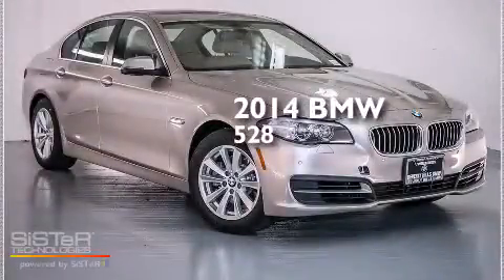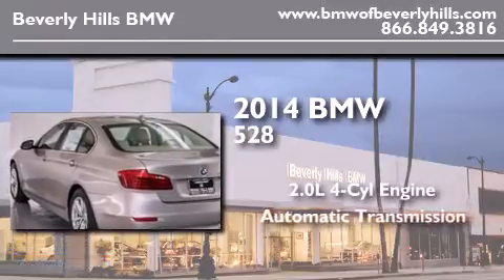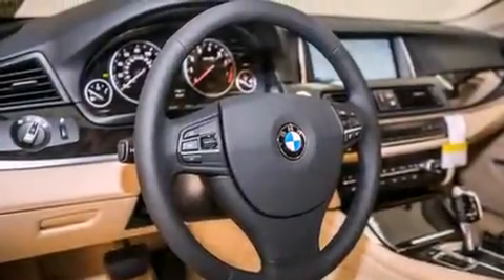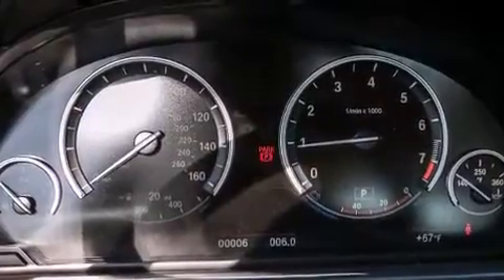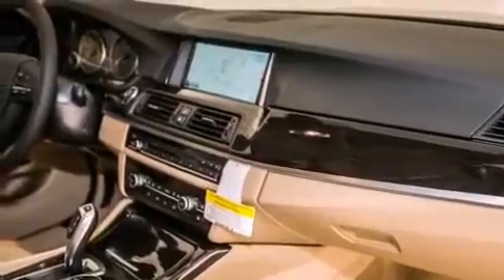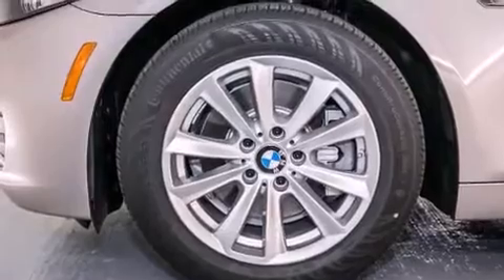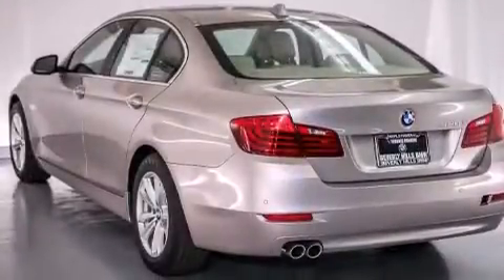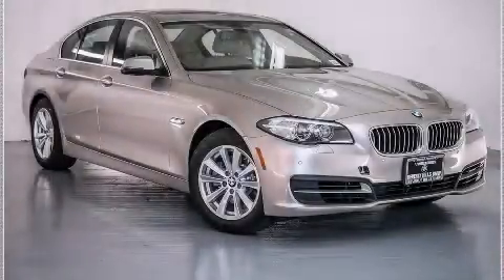2014 BMW 528I Beverly Hills CA 90036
Year : 2014
 Make : BMW
 Model : 528I
 Engine : 2.0L I-4 cyl
 Trans . : Automatic
 Exterior : Cashmere Silver Metallic
 Miles : 6
 Interior : Venetian Beige Dakota Leather

 2014 BMW 528I Beverly Hills CA